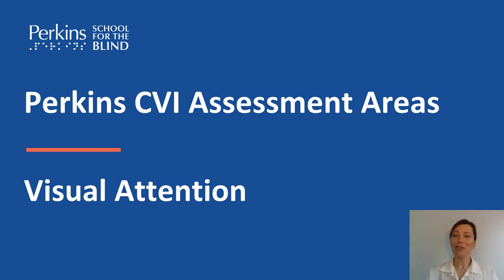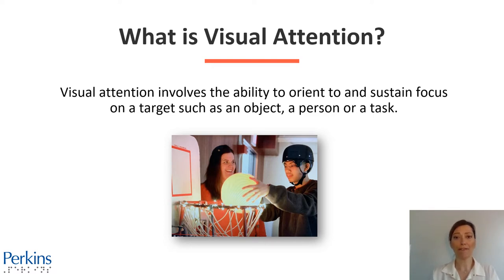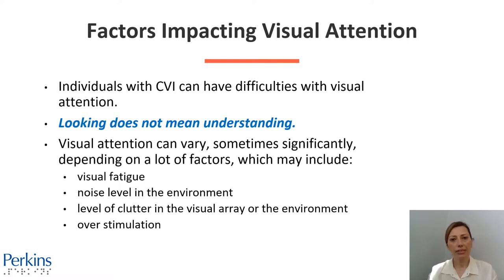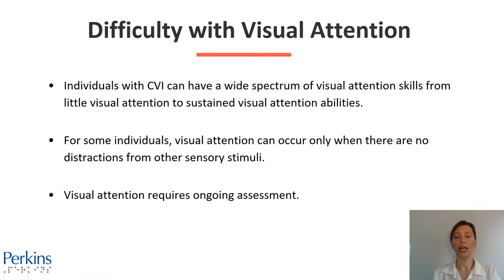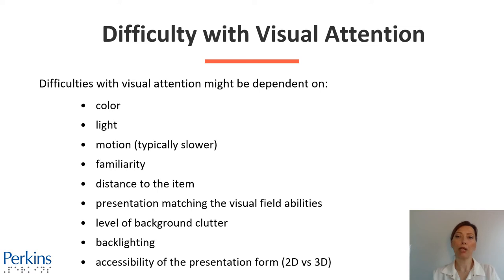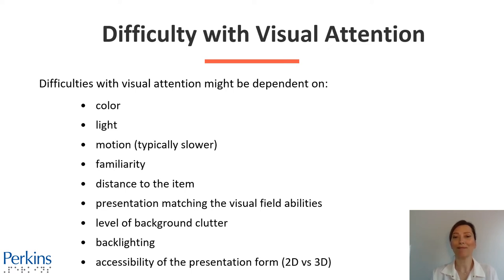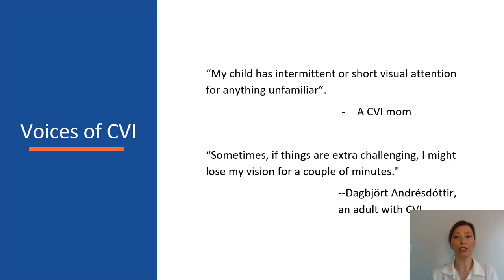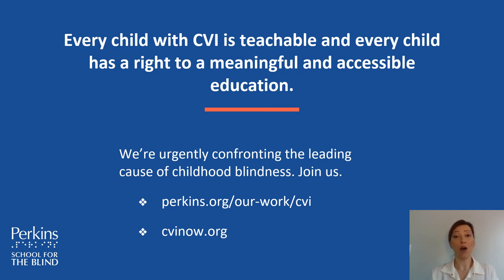CVI Visual Behaviors: Visual Attention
CVI, a brain-based visual impairment, is the leading cause of childhood blindness. Individuals with CVI tend to display key visual behaviors. This video introduces you to one of the CVI visual behaviors: Visual Attention.

The CVI visual behaviors are an ongoing need, they can change and they can improve for some, but the need never goes away. No one area is separated from the other—the CVI visual behaviors are highly connected and all can impact the individual with CVI at any time.

At Perkins, we synthesize literature and current research to better understand and expand upon our understanding of CVI, so all children with CVI are able to be fully understood.